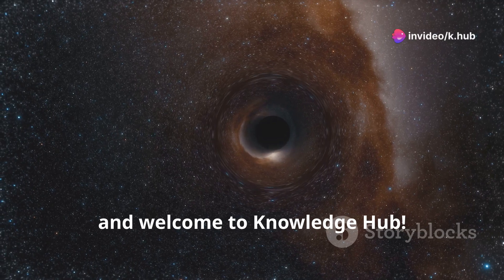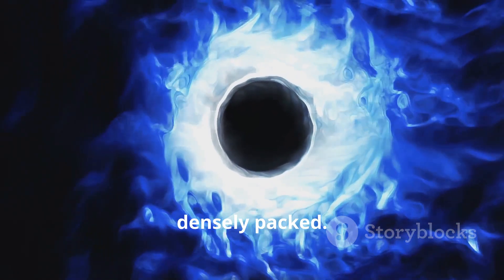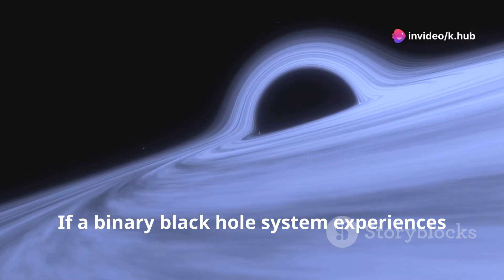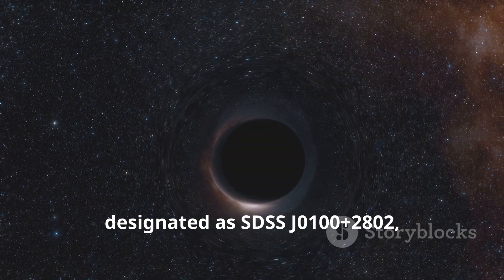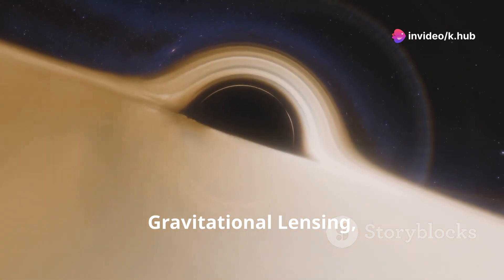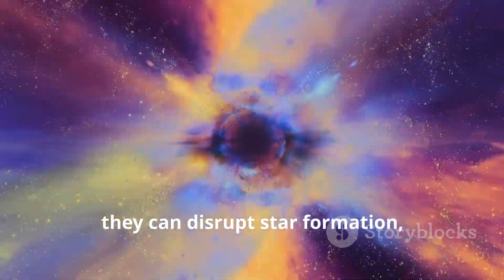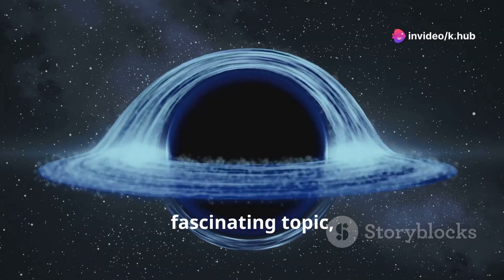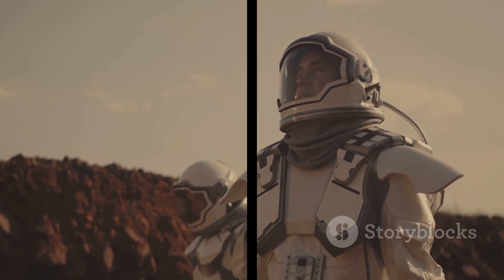A Giant Rogue Black Hole